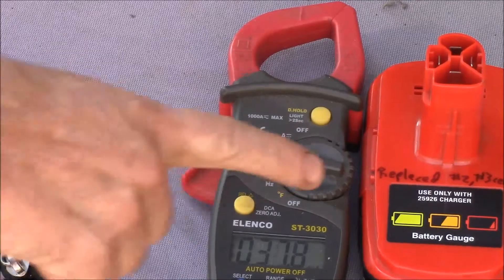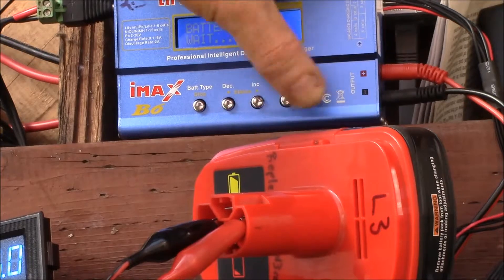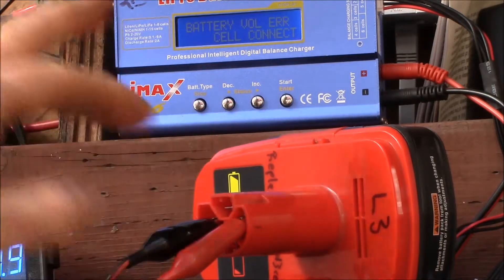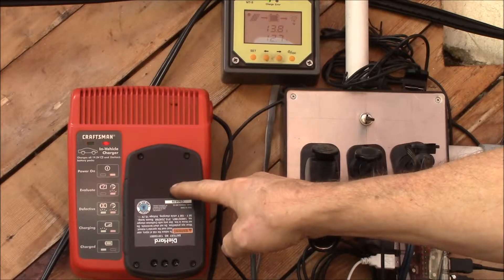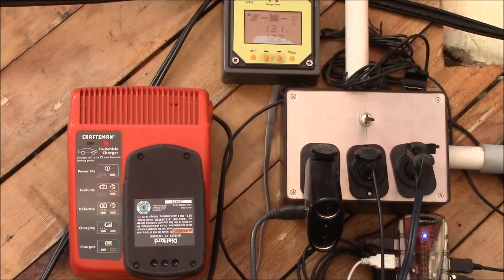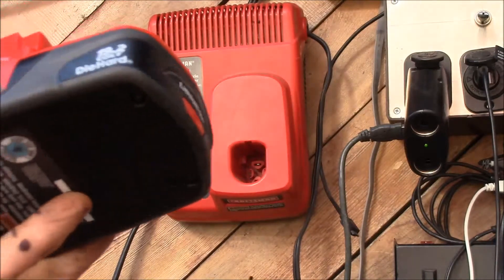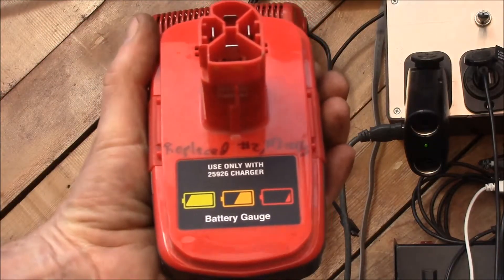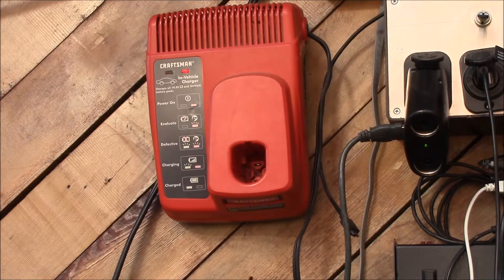Craftsman C3 Battery Charging, Part 2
Time to see if the battery packs repaired earlier in this video series can be charged and if so, what sort of capacity do they have.

After running the pack, that had the 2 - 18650 cells replaced, a few days, I ran it down until it shut off.  Initial voltage was 17.1v, it climbed to 17.42v by the time I was ready to charge it.

Connected to the iMax-B6 charger, it rapidly rose to 20.5 volts then the charger shut off with the "Vol Err Cell Connect" error message.  This was on the LiIo setting, I also tried the LiPo setting with the same result.  I suspect there is something in the early C3 BMS boards that prevents charging from a non-Craftsman charger.

Apparently this error message is triggered by the charger seeing one or more cells at too high a voltage, but since there is no balance cable connected, not sure where it is getting that information.

There are posts on-line that say this has to do with not having a balance cable connected, which of course is the case here.  If this is true, it might mean that the earlier BMS board inside the pack lacks internal balance charging capability and somehow the iMax-B6 is picking up on that.

So I was able to plug these repaired packs into the Craftsman In-Vehicle charger and both charged to completion just fine.

I plan to fabricate an adapter to plug into the Craftsman charger to bring out the 4 terminals for external access.  This will allow me to:
1. Measure the charging capacity of the pack with a WattsUp meter.
2. Try to determine if there is some sort of interaction between the Craftsman charger and battery pack outside of just applying 20.5 volts to the +/- terminals.